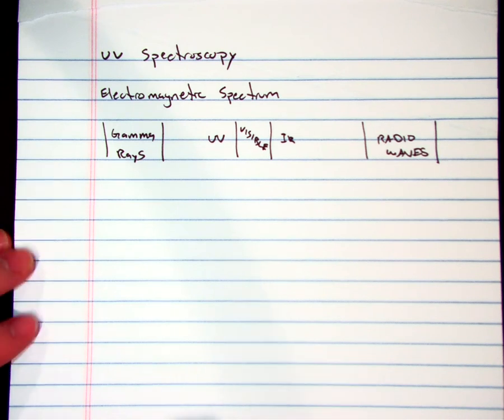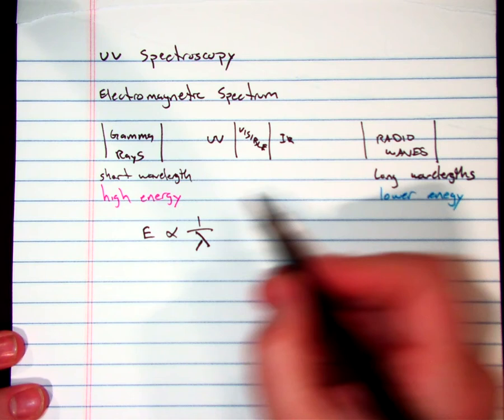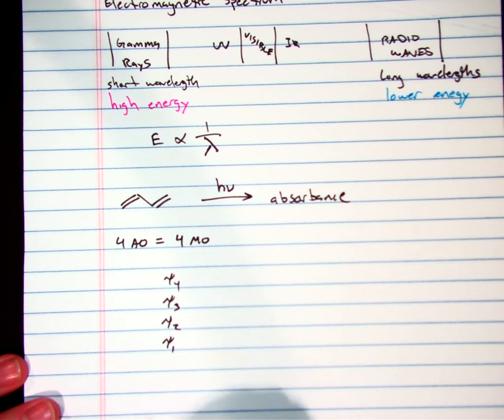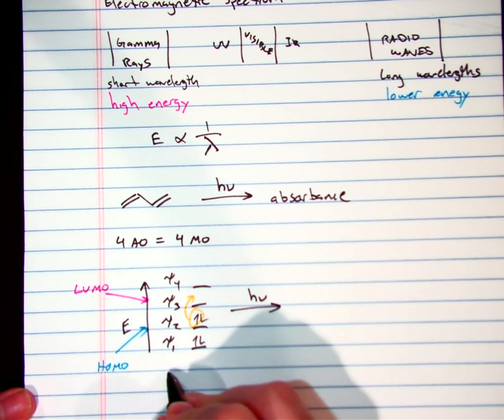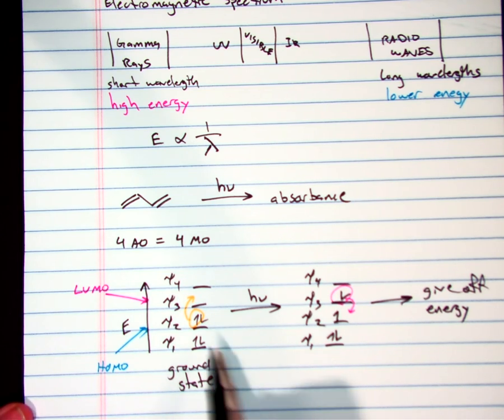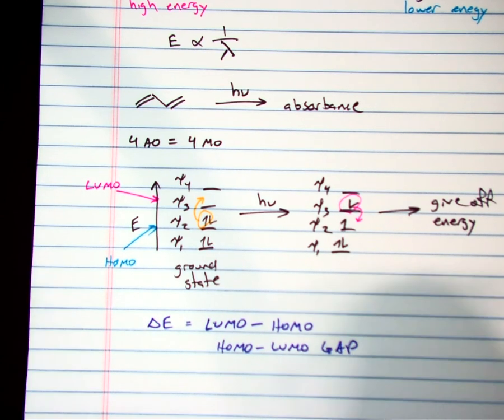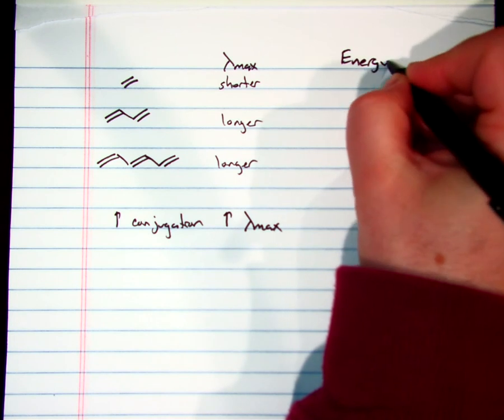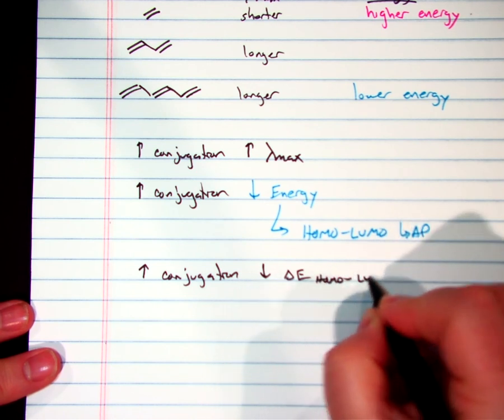UV Spec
This video is an introduction to UV Spectroscopy. This is meant to give a basic understanding of what we are measuring and how the energy is related to the wavelength of absorbance.